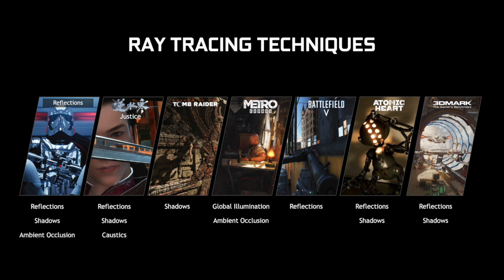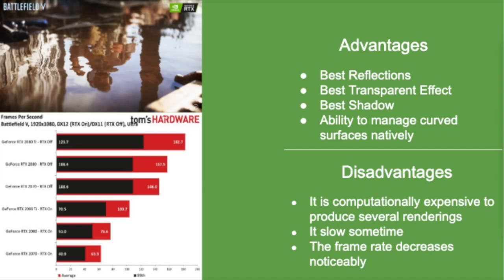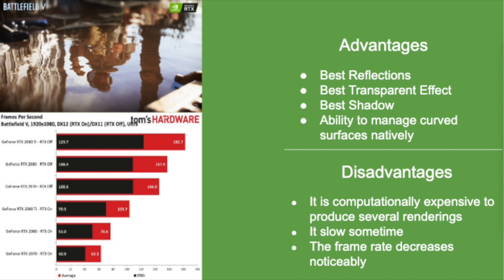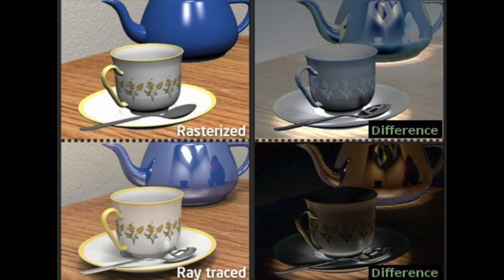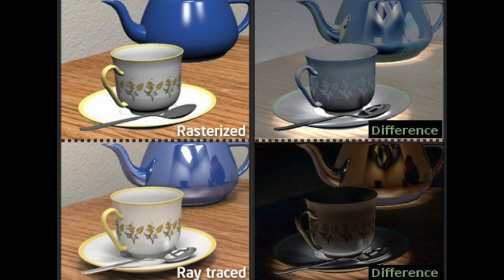Pete Zahut Ray Tracing